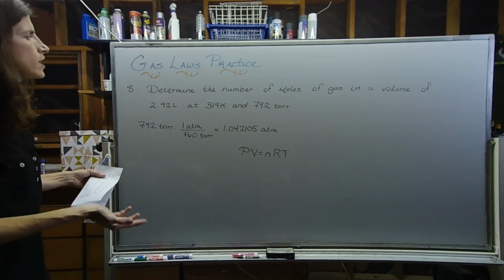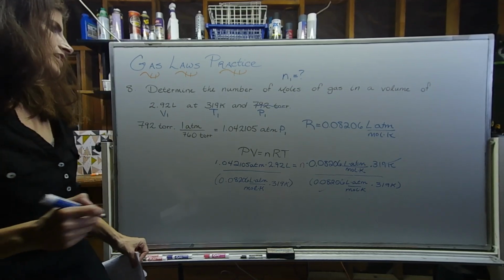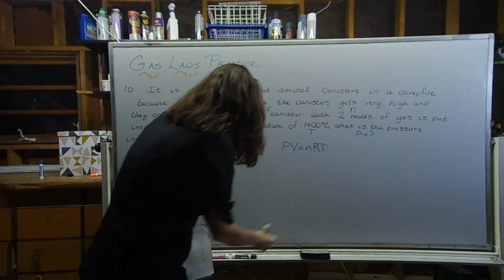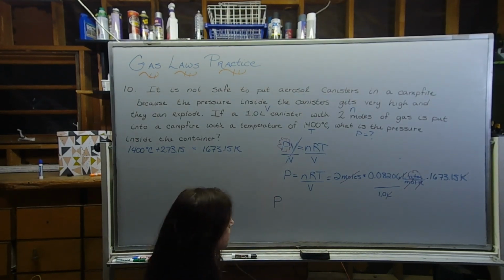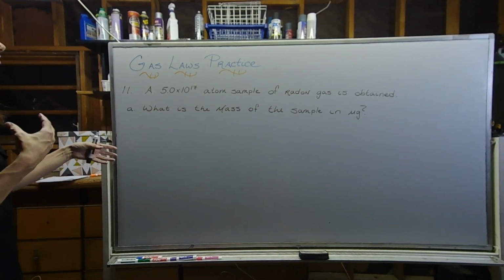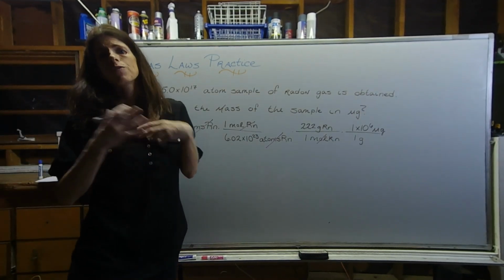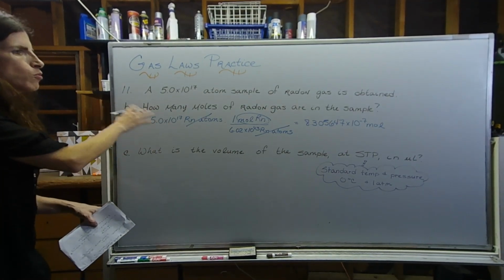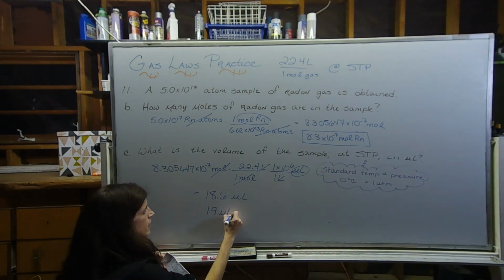CHEM 100: Gas Laws Part 3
More gas law practice!